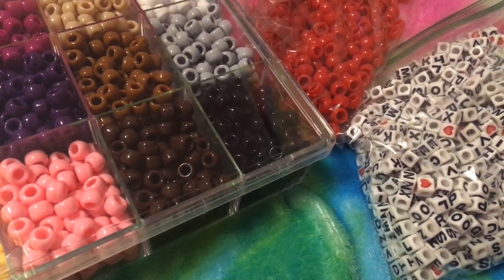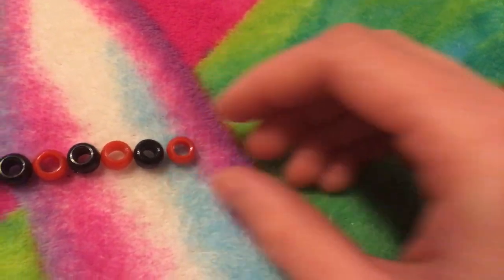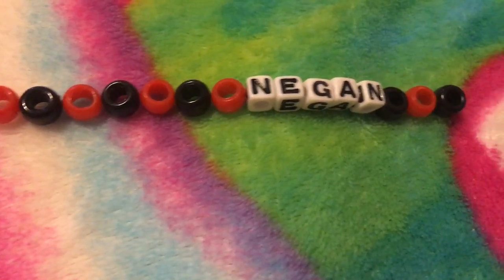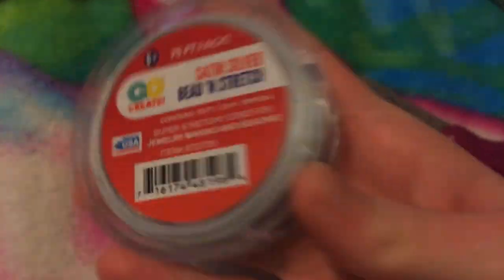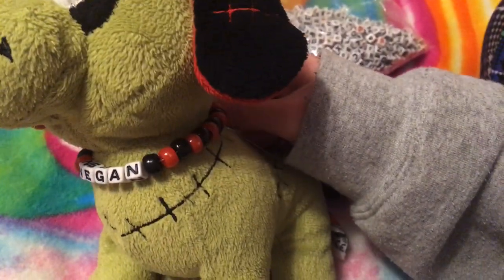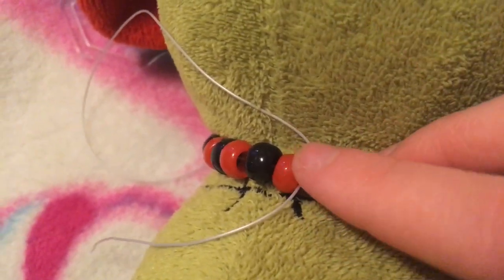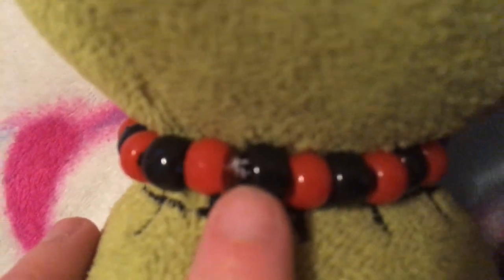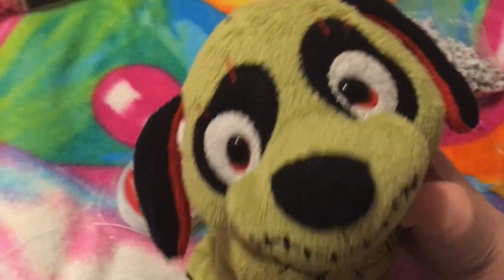How to make a kandi necklace for your Webkinz!